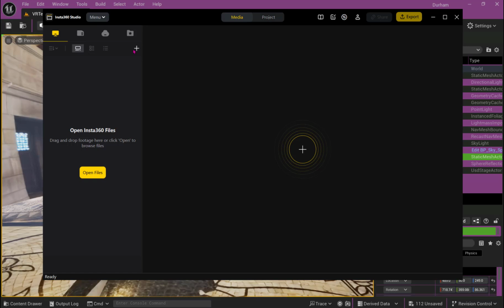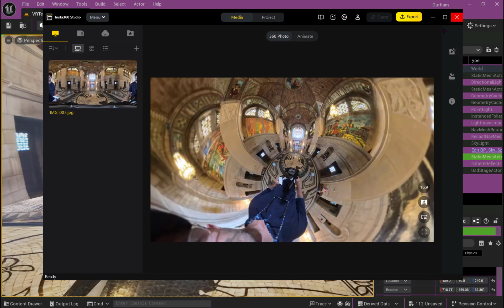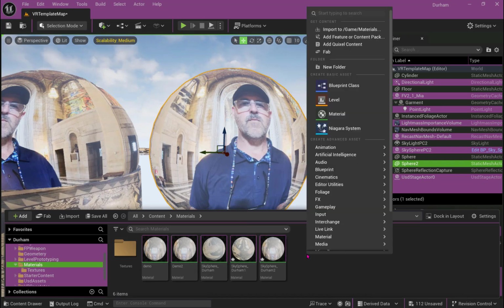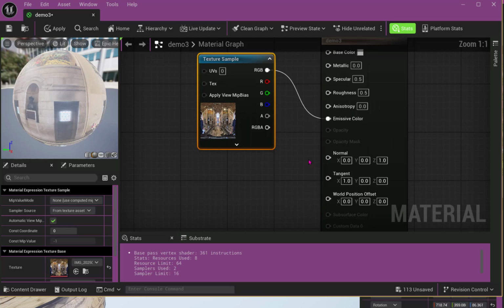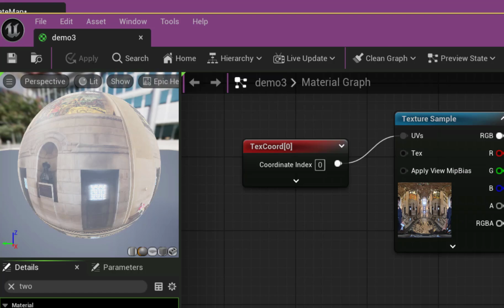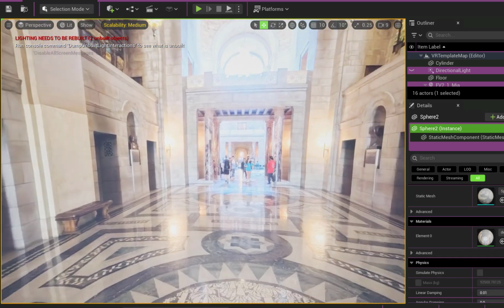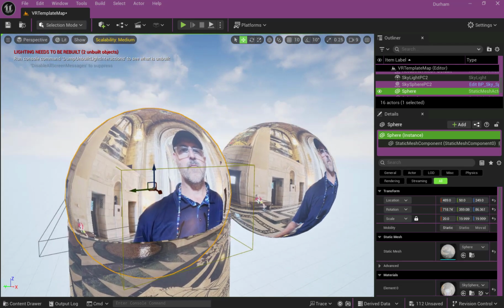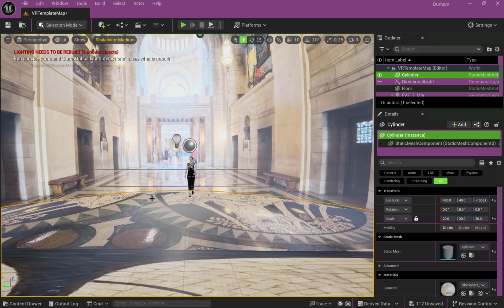360 Image in VR - Unreal Engine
This is a simple way to add a 360 image to a sphere in Unreal Engine to create an environment. Material editor - emission - texture coordinate - tiling for scale - two-sided material.